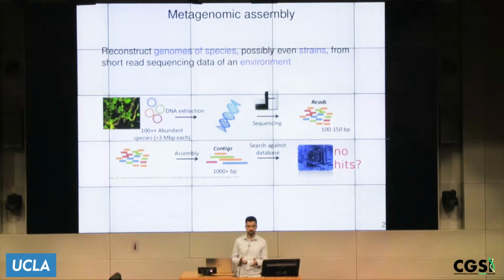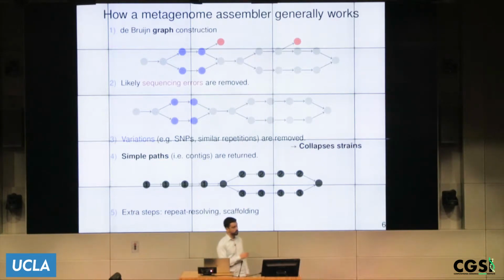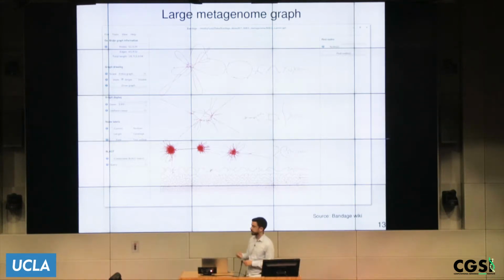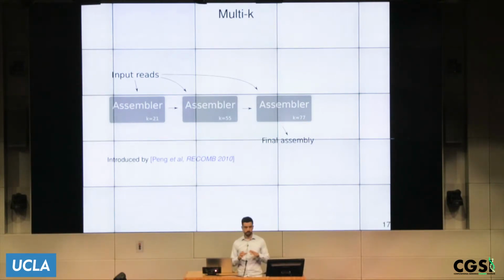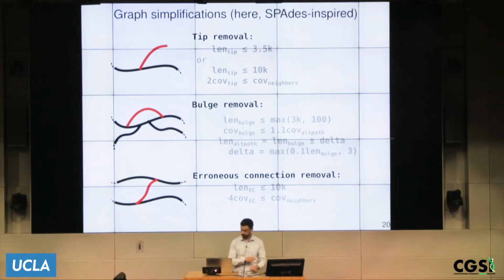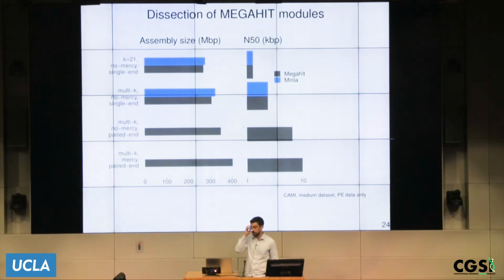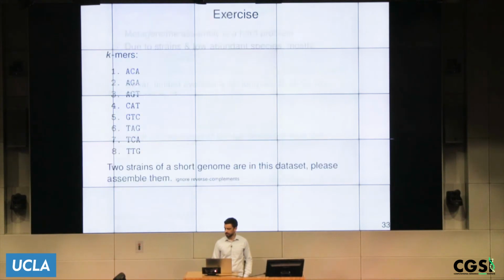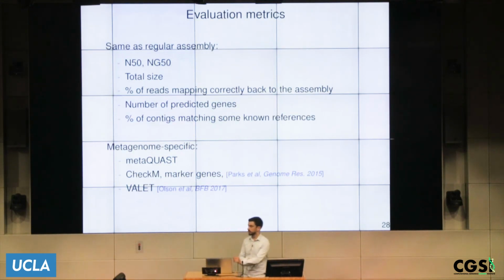Rayan Chikhi "Methods for metagenome assembly (de Bruijn graphs)"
Computational Genomics Summer Institute, Second Short Course